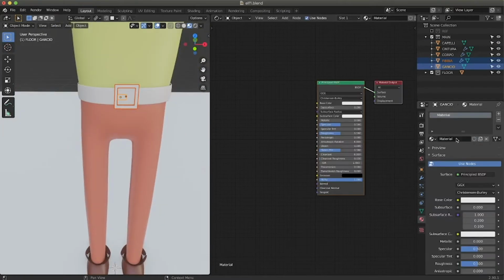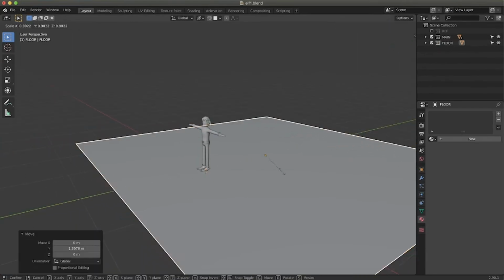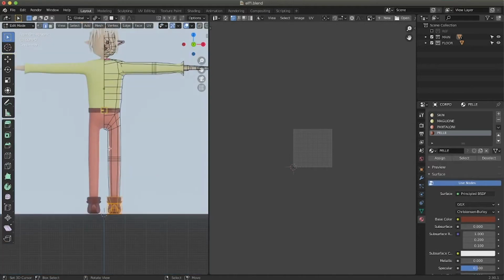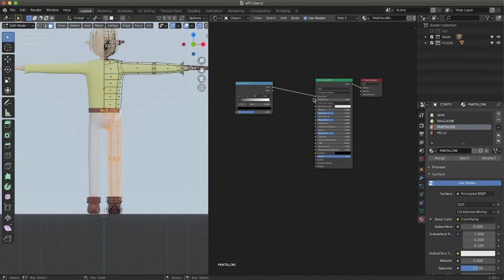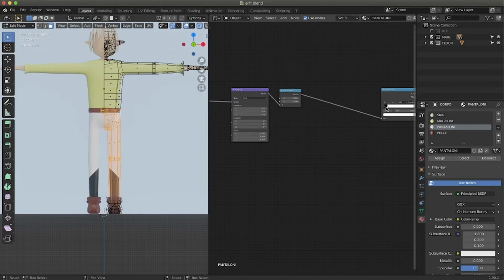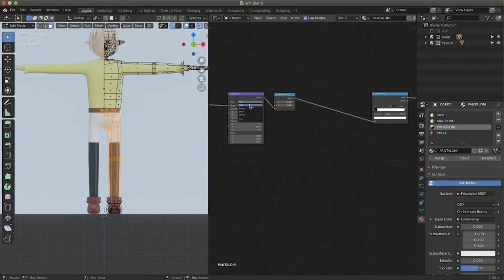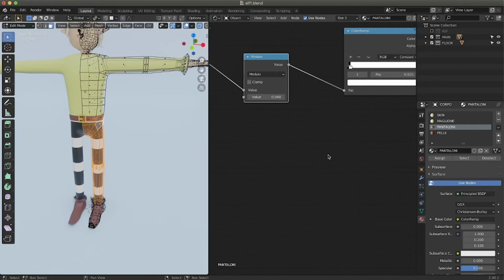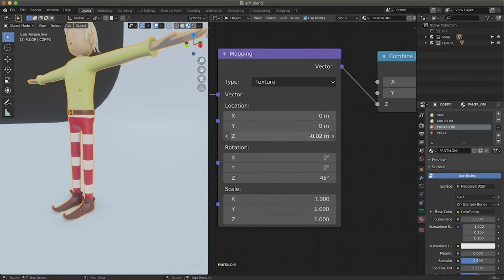How to Model a Christmas Character | Blender 2.901 | EEVEE | PART 2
This is the second of the three parts tutorial on how to model, texture and animate a cute Christmas elf.

Blender 2.901 has a great shader editor that allows you the maximum flexibility in creating, adjusting and mixing textures directly on your mesh!

Next week we'll finally animate our character using Mixamo.